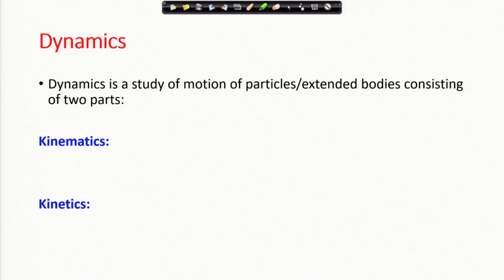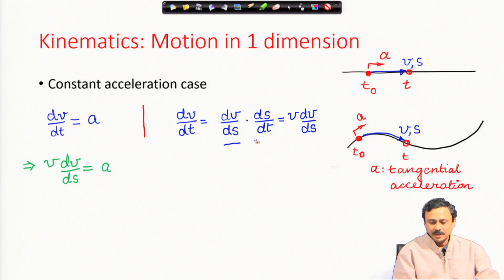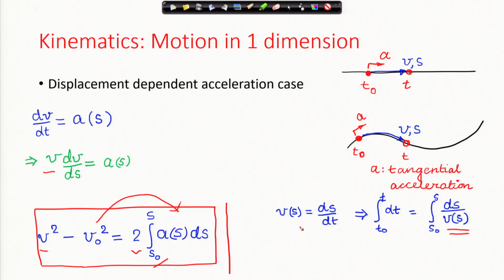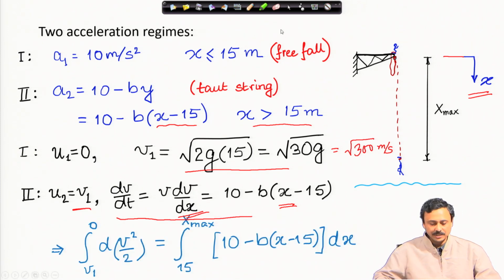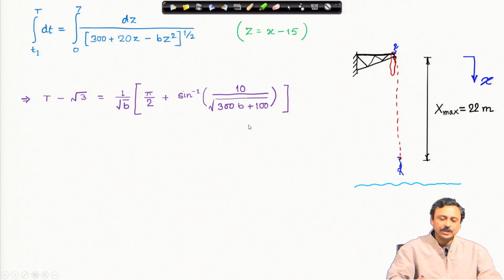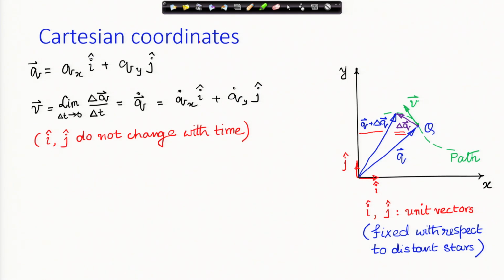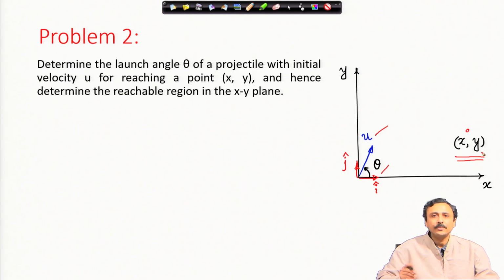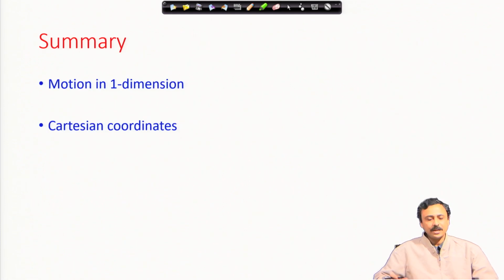Lecture 01: Coordinate Systems - I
Kinematics in 1-D, Cartesian coordinates, Projectile motion